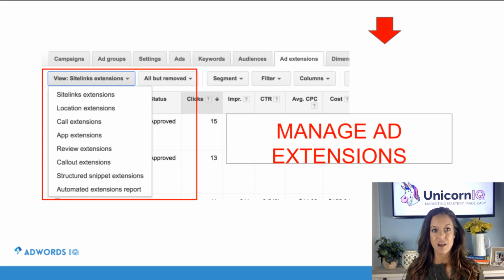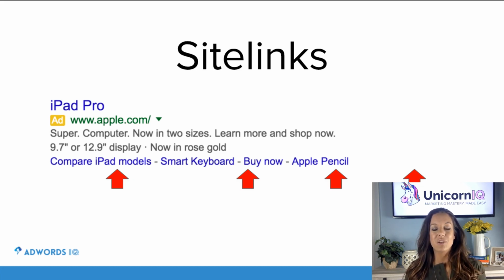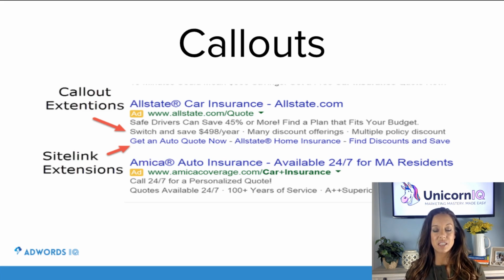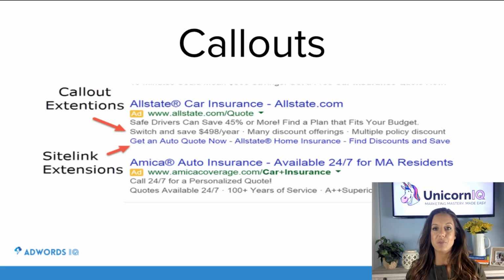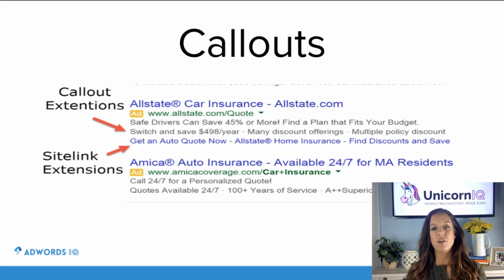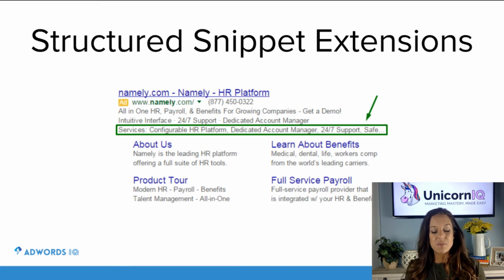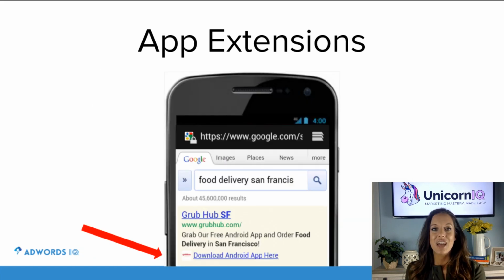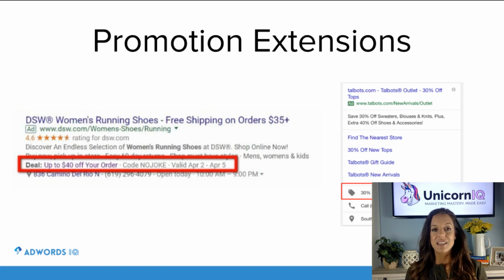Sitelinks Google PPC Tutorial 06 video 33